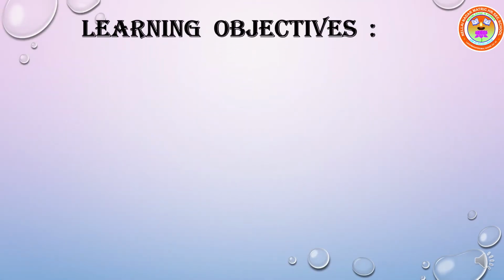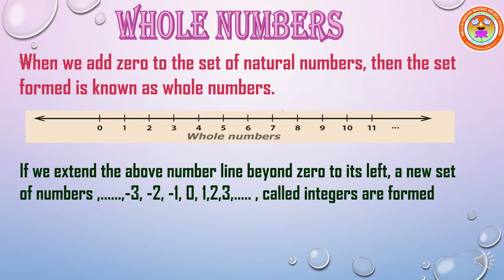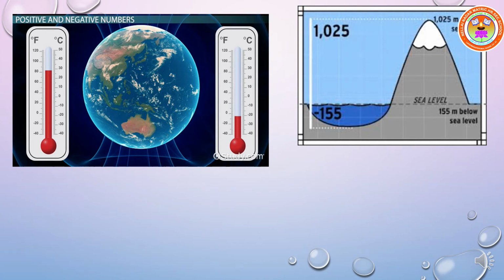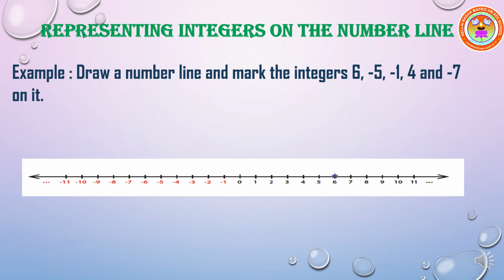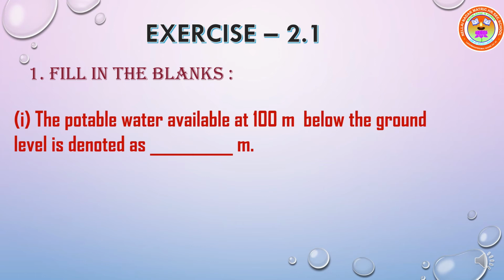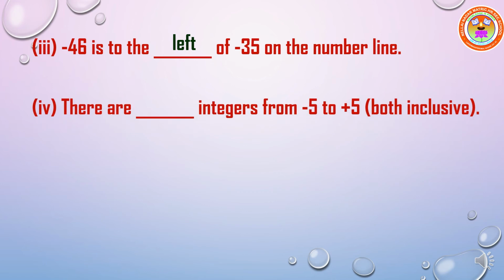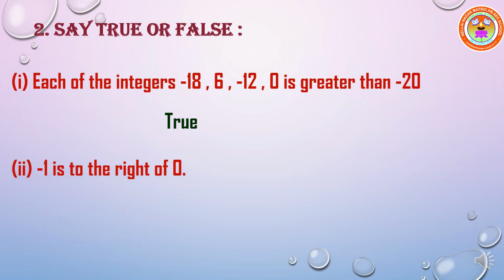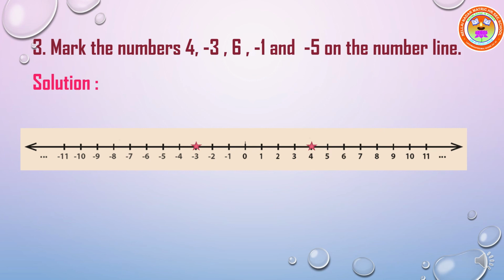STD-6 MATHS TERM-3 CHAPTER-2 INTEGERS (PART-1)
CHAPTER-2
INTEGERS (PART-1)
EX:2.1